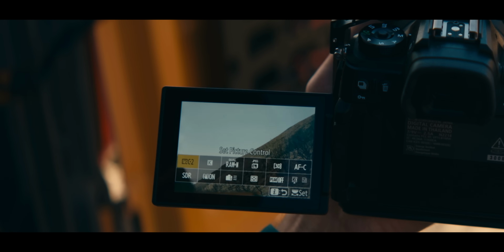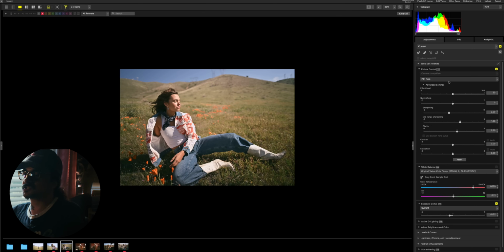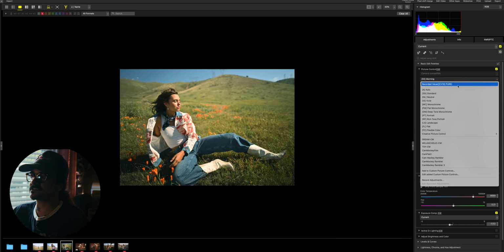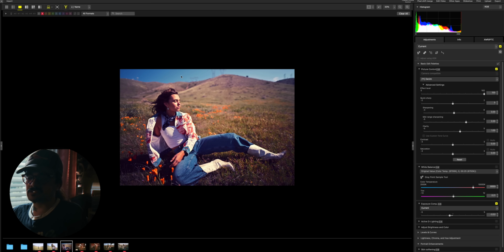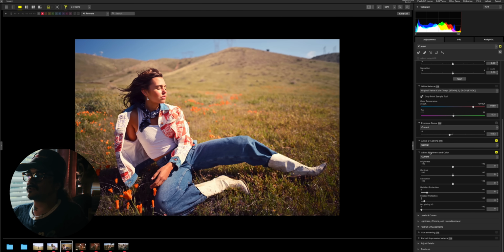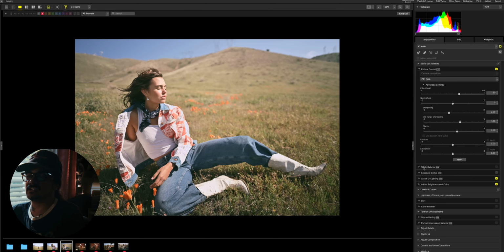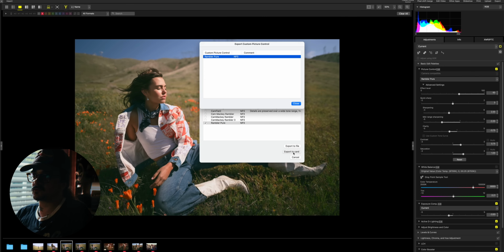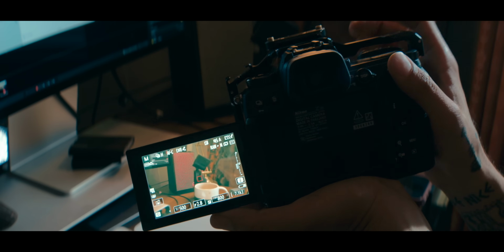Nikon Added Film Simulations?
What do you guys think?! Personally, i like these Nikon Z6III Creative Picture Control profiles more than Fujifilm Simulations. They feel more.. mature. That's with Fuji's cropped sensors though. When it comes to the GFX line, I think its a little more balanced. The Pure profile really reminds me of Classic Neg and expired Fuji Superia film! Been loving the Nikon Z6III overall, much more to come!

🪶 Can find my new Lightroom Film Presets here!

Nikon Z6III ↠
Blazar CATO Anamorphic ↠
Mofage Poco VND ↠
Portkeys BM7 (NEW!)
Smallrig NPF OD Green ↠
NIKON ZF ↠
Nikon 40mm F2 ↠

Fav COB Light ↠
Fav Compact Light ↠
My LED Tube Lights ↠
Scrim Jim ↠

0:00 Intro
1:25 NX Studio Intro
2:49 Indepth NX Studio
10:14 Importing to Nikon Z6III